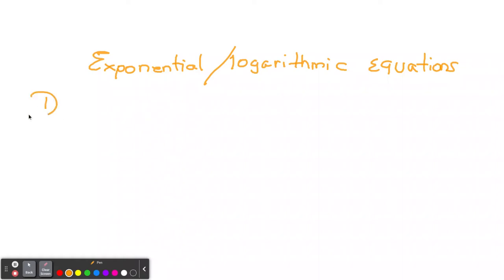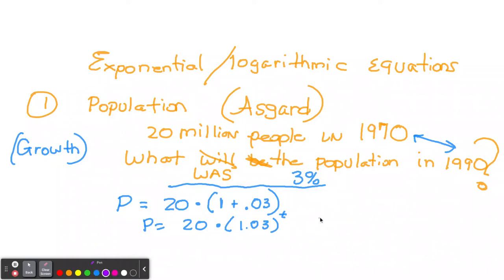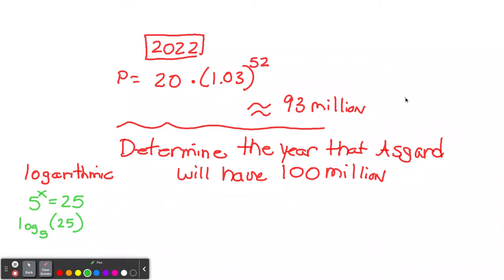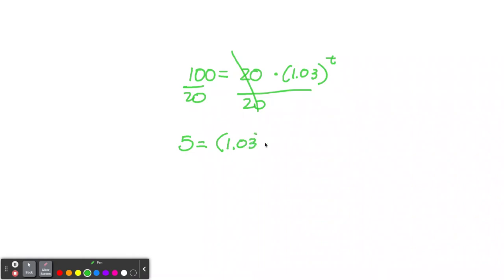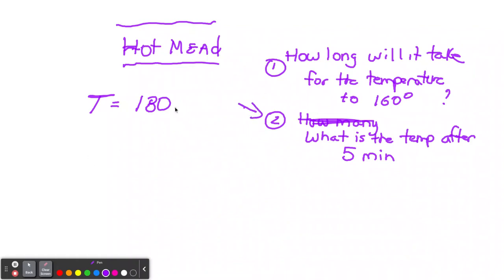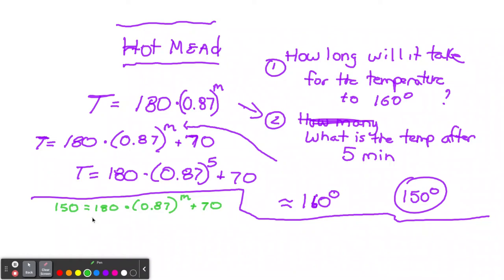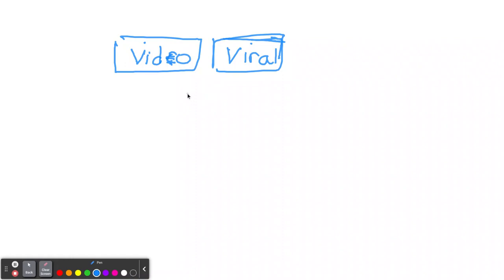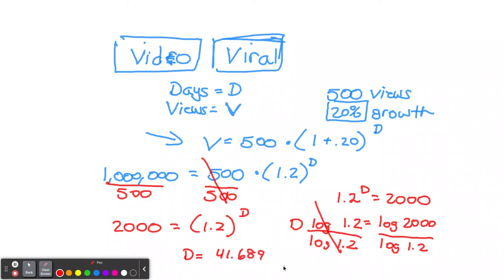Logarithm and Growth and Decay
Logarithmic and Exponential Equations with Growth and Decay Rates